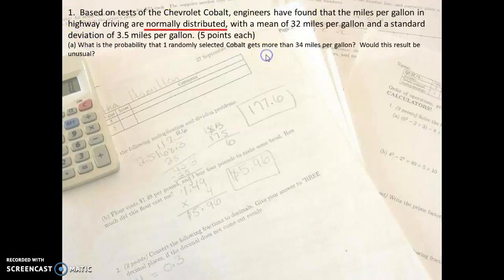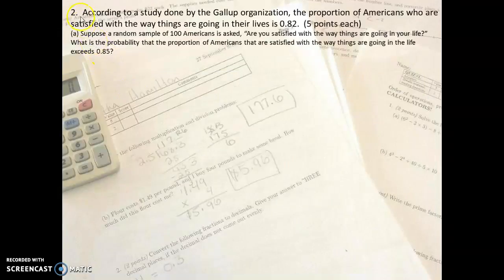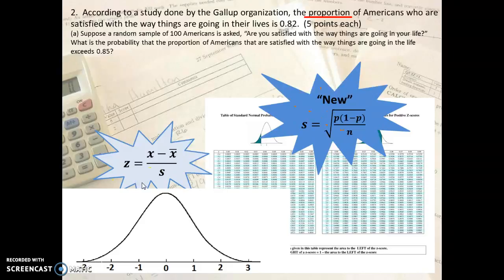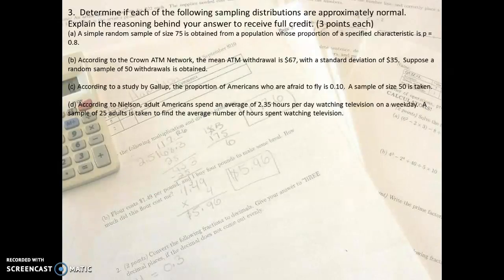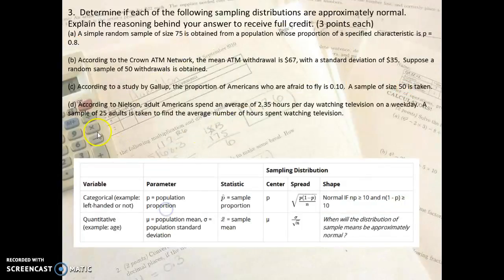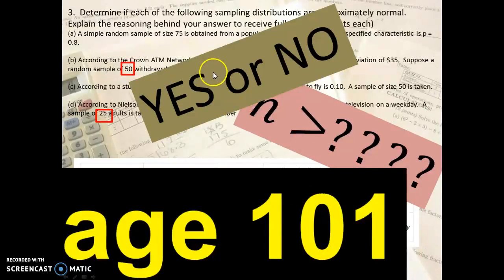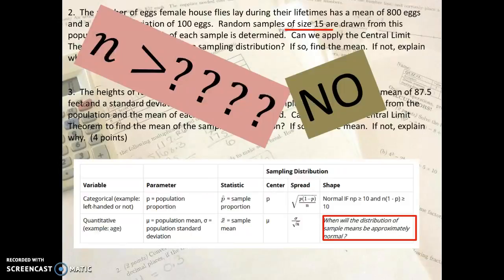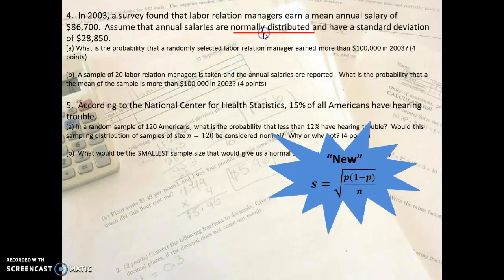Week #9: central limit theorem